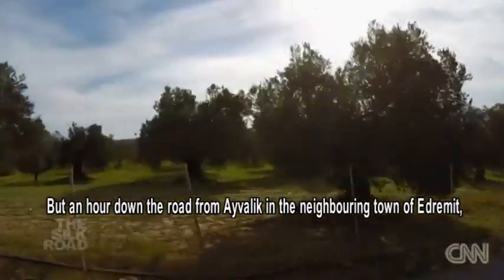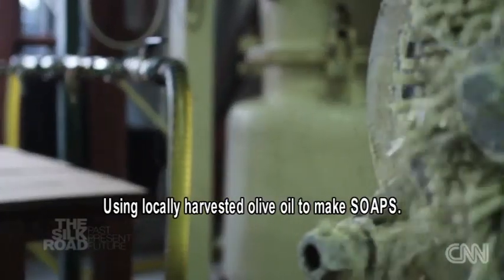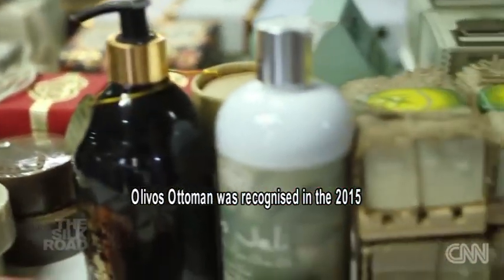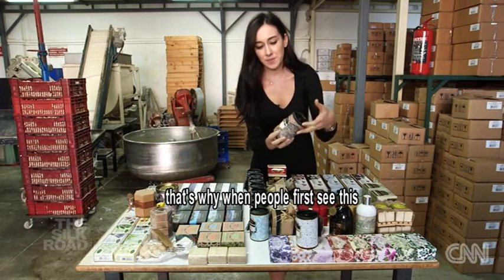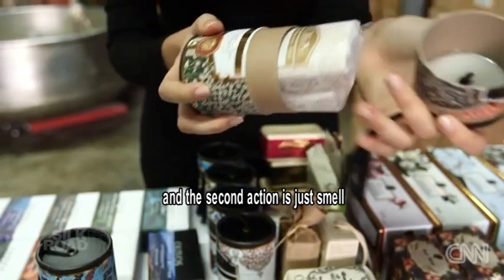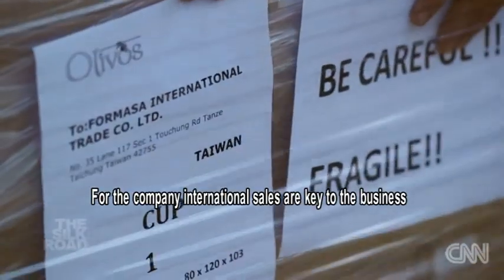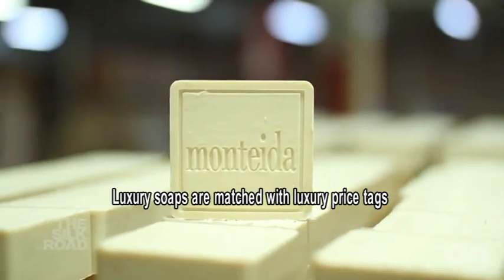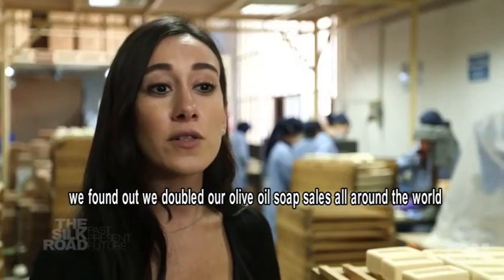OLIVOS OLIVE OIL SOAPS - CNN International Documentary - The Silk Road